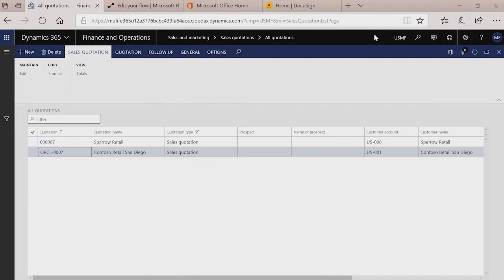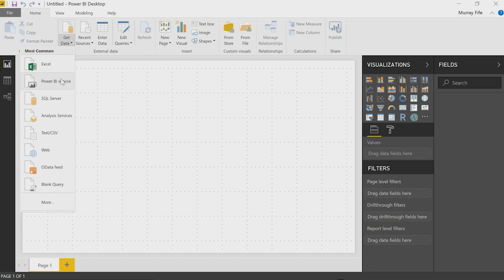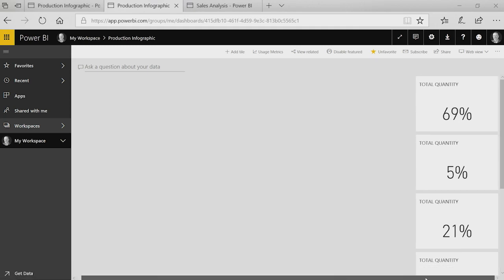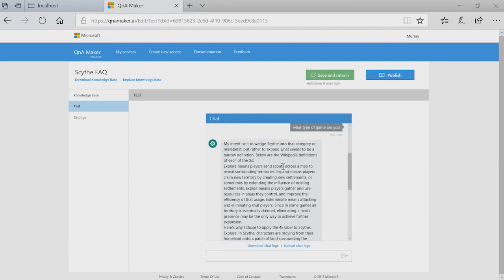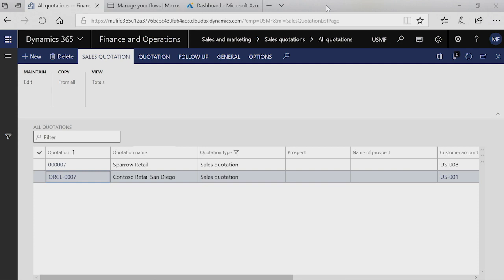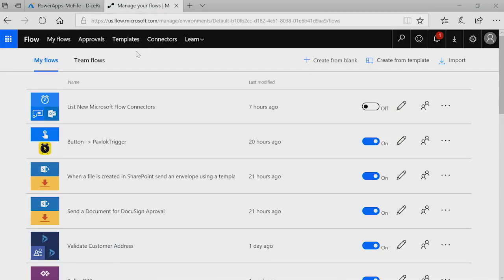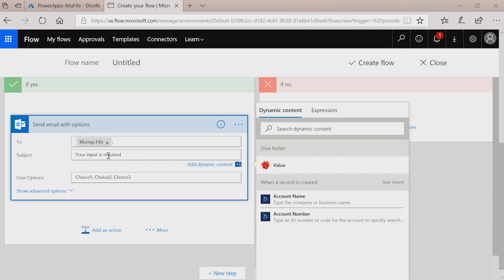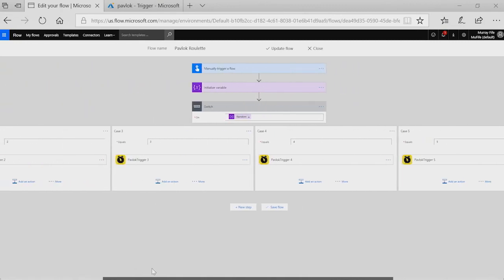Creating Compelling Demos Dynamics 365 Finance and Operations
Watch this session to learn more about how to take advantage of different technologies to extend your Dynamics 365 demonstrations.